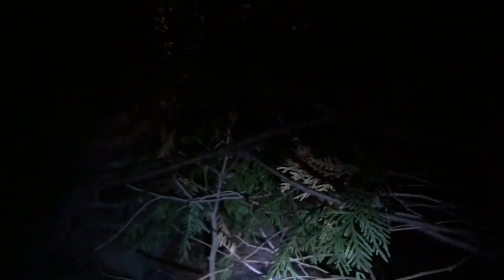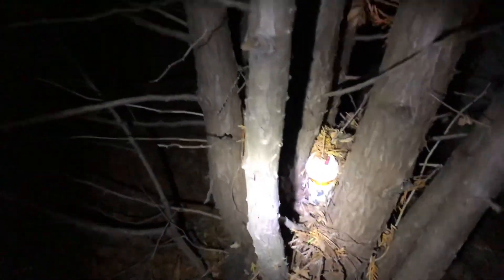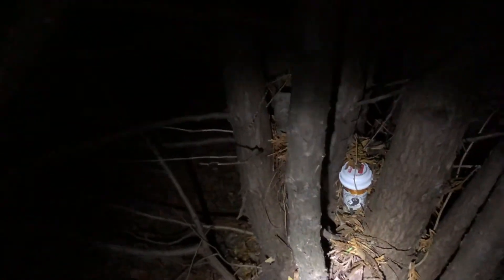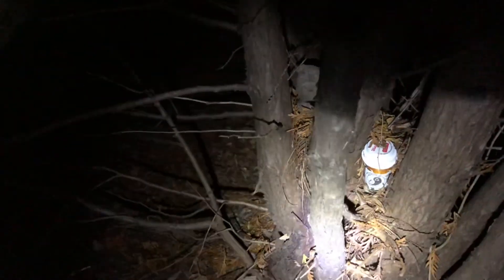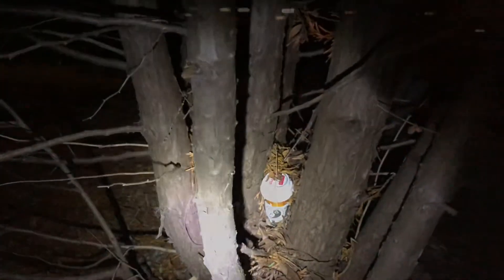Beaver - Geocaching December 3, 2020